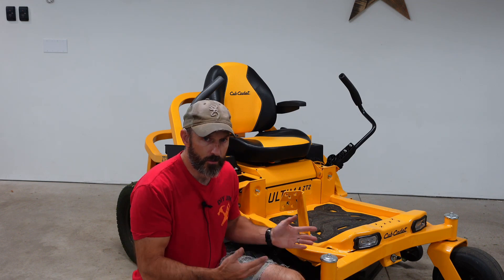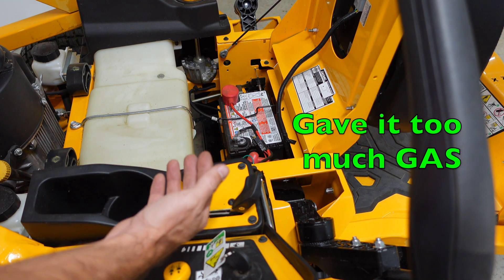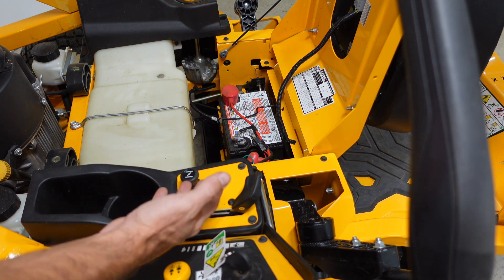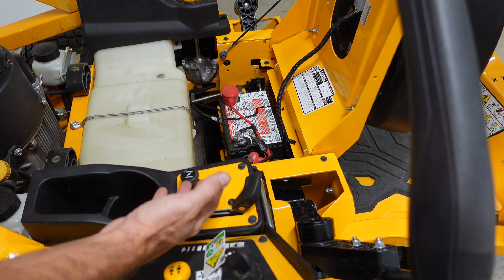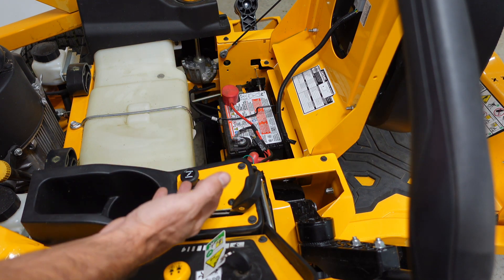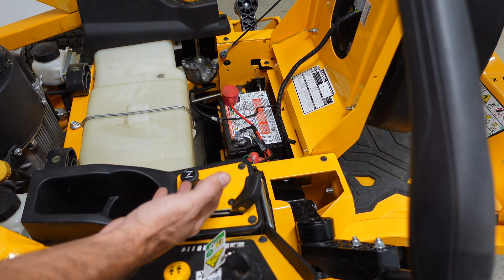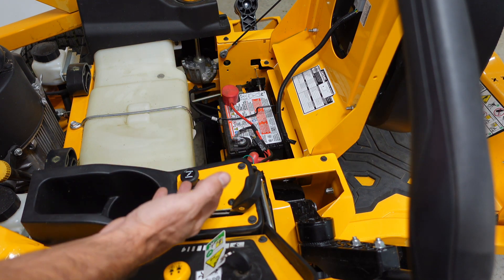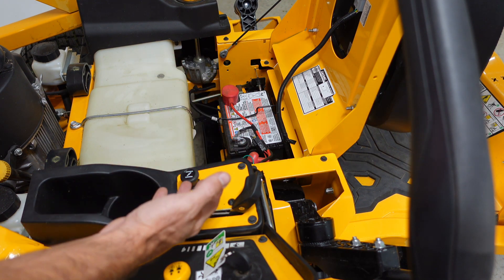My Cub Cadet Ultima ZT1-ZT2 zero turn will not start (Try this first)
I show you easy things to check if you Cub Cadet Ultima ZT1-ZT2 will not start. Hope this helps you out